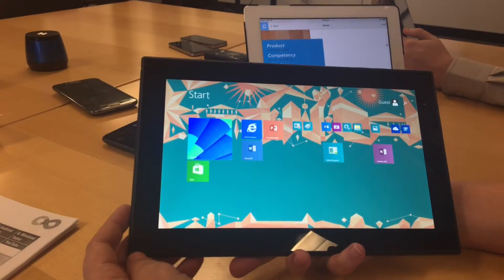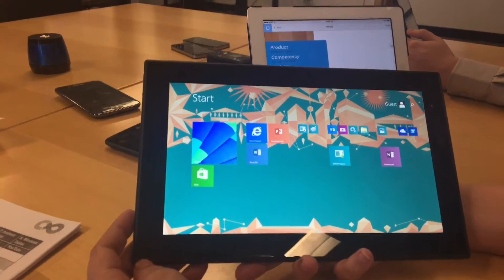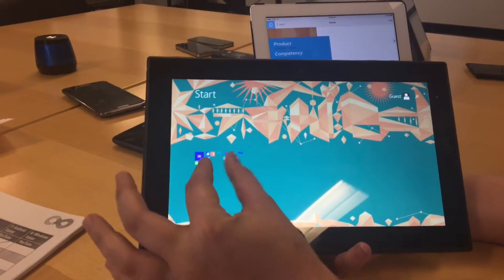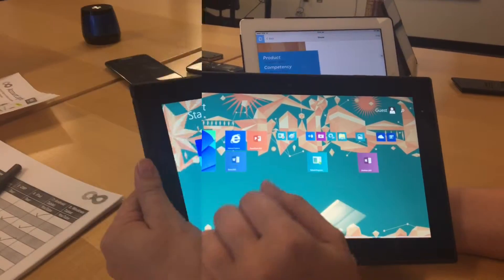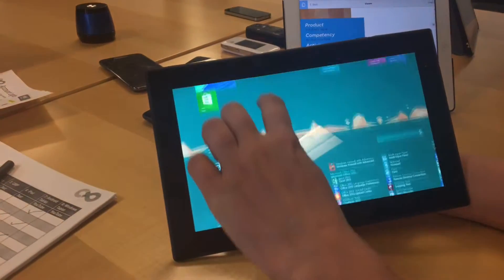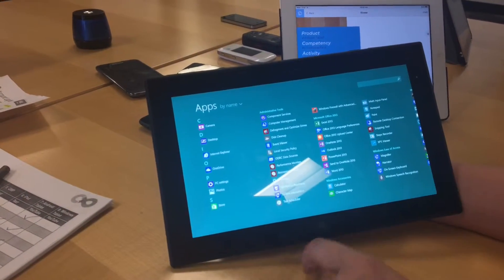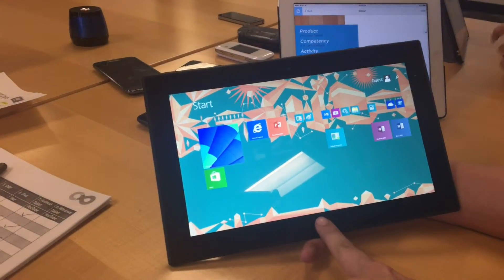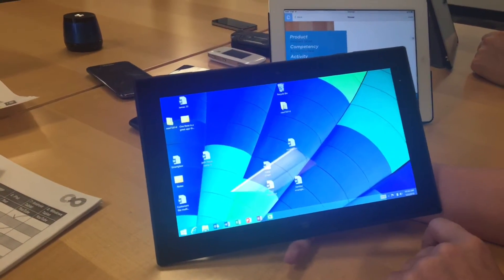Manny, Traci, Josh: Windows Tablet Tutorial